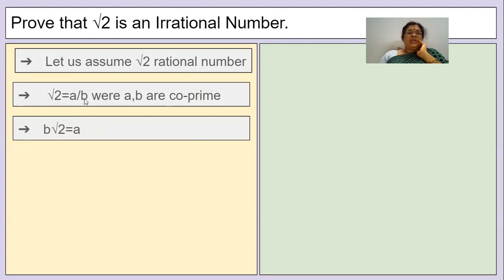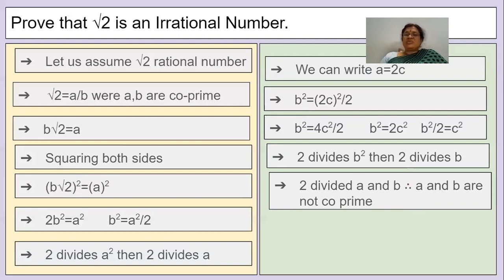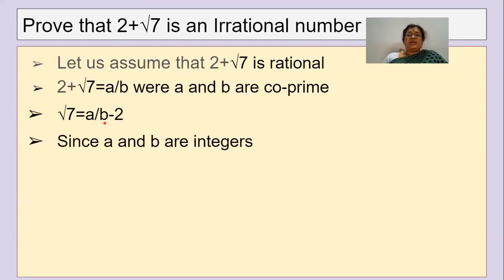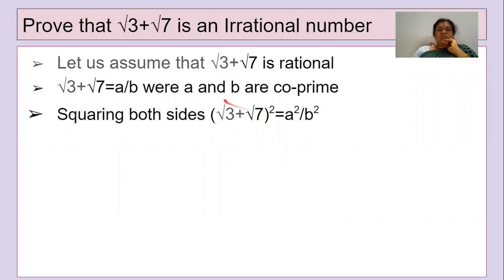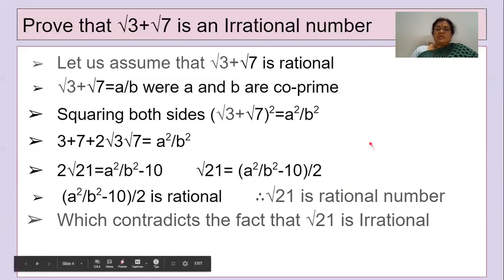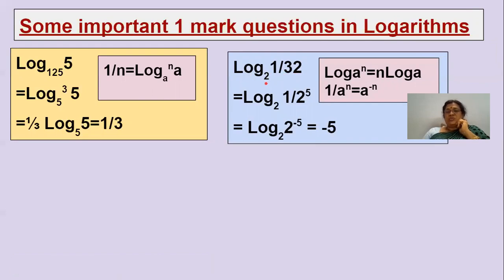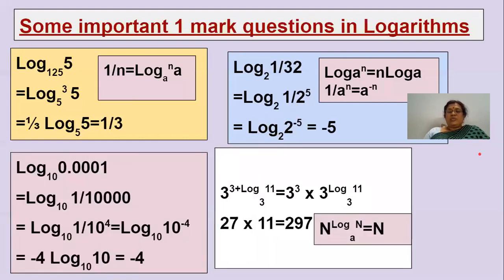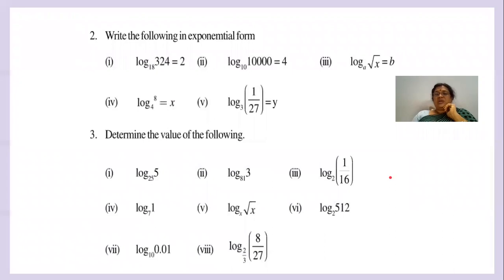10MATHS REAL NUMBERS HOW TO PROVE √2 AN IRRATIONAL NUMBER/MSC,MED/30YEARS EXPERIENCE/SSC/CBSE/NCERT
HOW TO PROVE √2 AN IRRATIONAL NUMBER WHICH IS VERY IMPORTANT QUESTION FOR FINAL EXAM MADE EASY IN SIMPLE STEPS AND EFFORT PUT FORWARD FOR CLEAR UNDERSTANDING THE CONCEPT. SOME IMPORTANT ONE MARK QUESTIONS IN LOGARITHMS WERE DISCUSSED